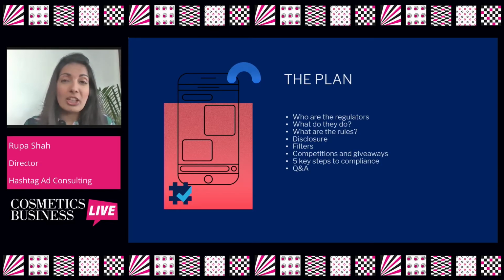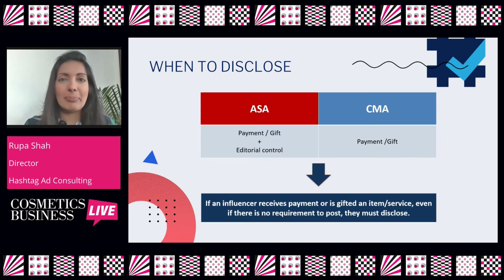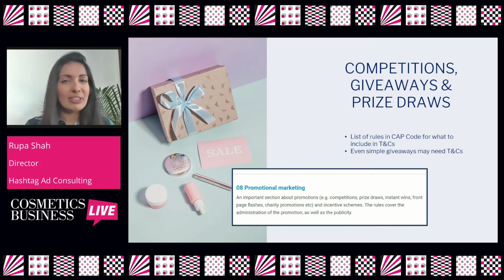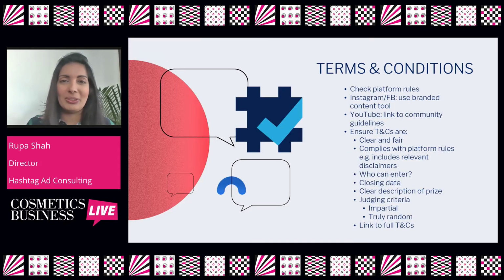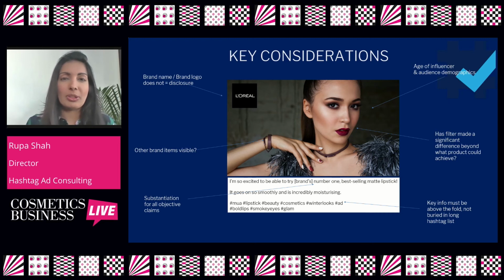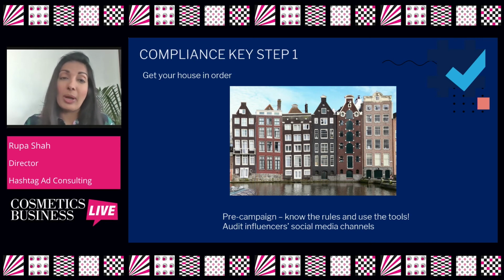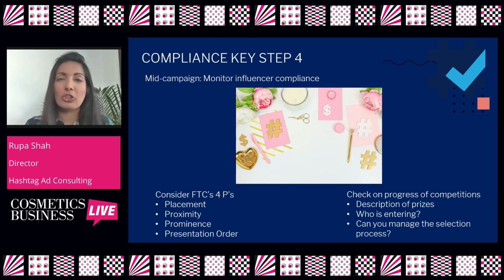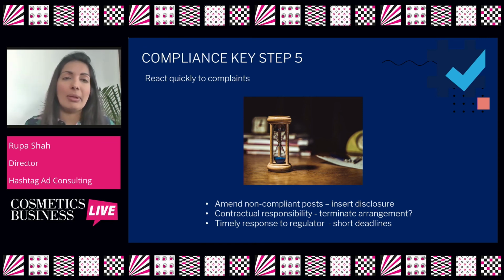Cosmetics Business Live - A good influence: keeping ambassadors on the right side of the law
with Hashtag Ad Consulting's Rupa Shah